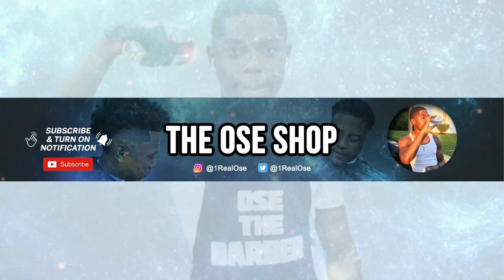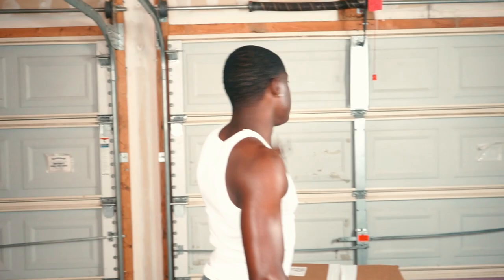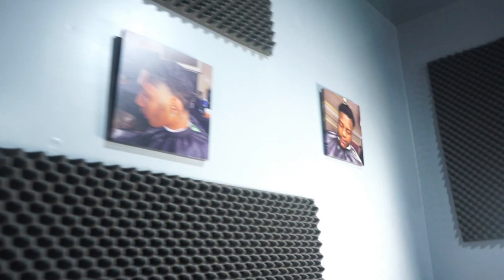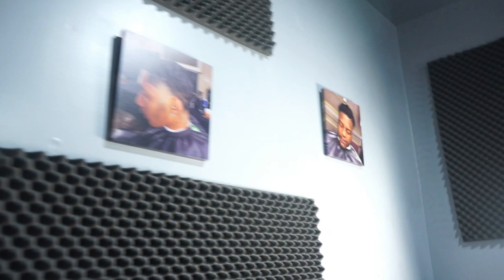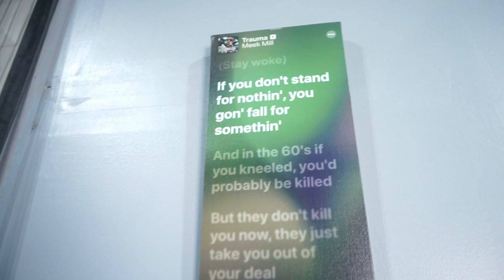CONVERTING MY GARAGE INTO A STUDIO (Mural & Soundproofing included) | VLOG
I decided to convert my garage barbershop in to a real studio. In the process I ended up getting a mural done and soundproofed the garage. Now this studio can be used for a wide range of things outside of just cutting hair. Watch video to see the conversion, link to all equipment used below.

Camera Mic
Floor Pads
Box Lights
Air Cooler
Ring Light
Studio Pads
Garage Insulation Pads
2nd Cooler
Tomb45 Clipper Mat
Barber Chair
Wall Shelves
Babyliss Pro Clippers
Babyliss Pro Trimmers